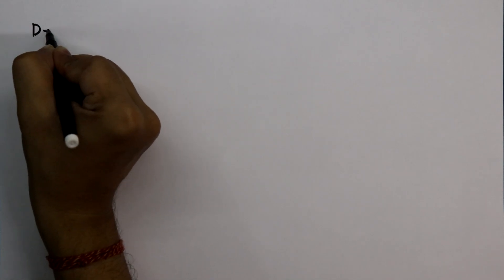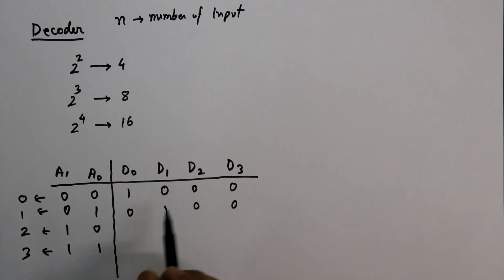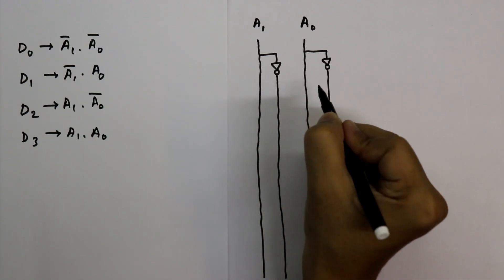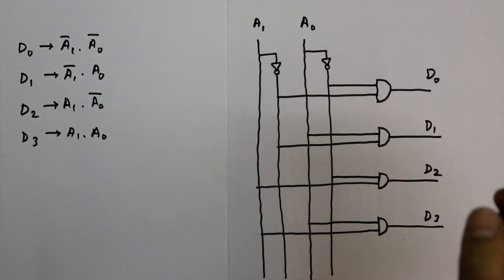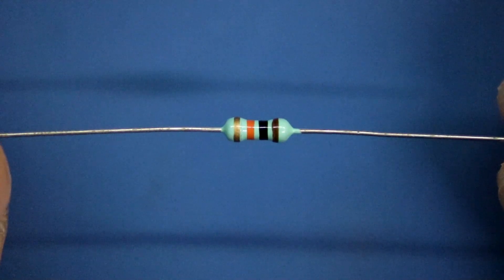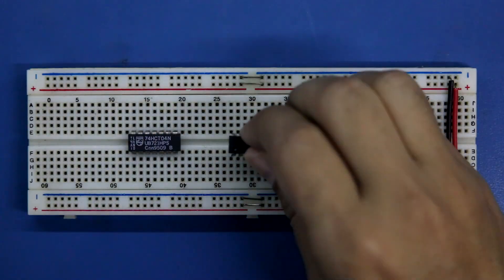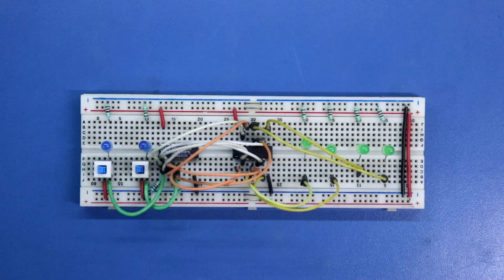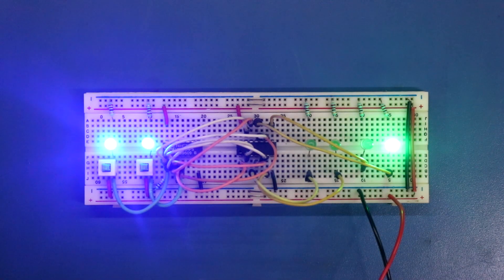2 to 4 line decoder practical experiment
In this video, I've explained how to design 2 to 4 line decoder circuit. Here, I've used NOT Gate IC sn74ls04 and AND Gate IC sn74ls08.

Required Components:

IC                        : 74HC04, 74HC08
Resistors           : 220 Ω, 10 K
Miscellaneous  : Breadboard, LED, Switch